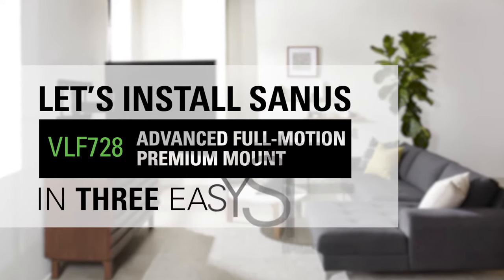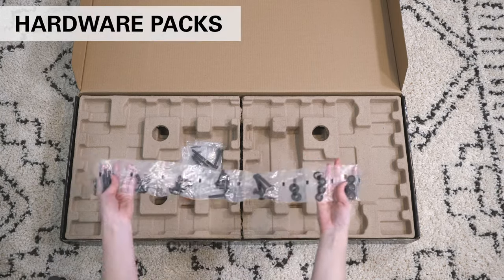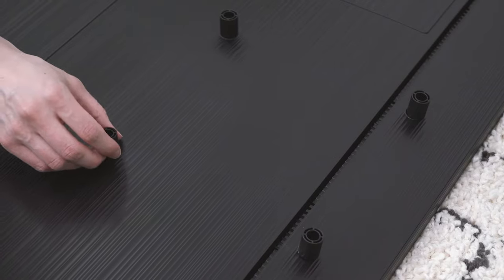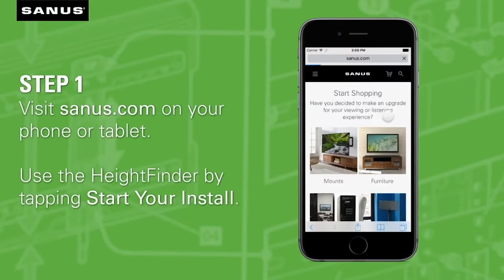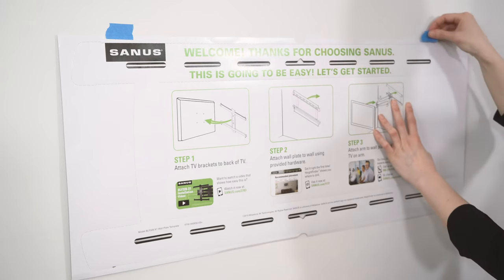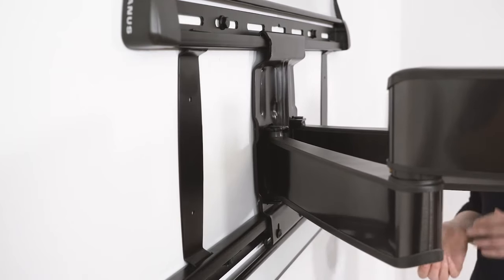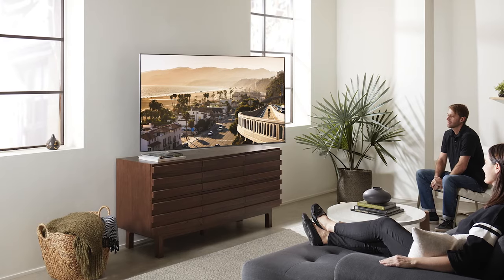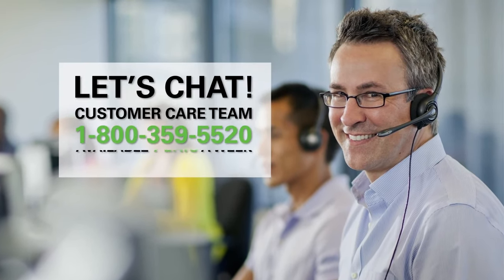Tura SANUS - TV-mount Full Motion Max Vesa 600x400 42-90" - INSTALL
SANUS TV-mount Full Motion Max Vesa 600x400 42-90" (Item no. 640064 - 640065)

- Stylish brushed metal exterior
- Steady Set™ ensures your TV will stay exactly where you want it
- Places TV just 5cm from the wall for a streamlined look
- Integrated cable management

Inspired by the sleek look of modern TVs and ultra-high-end kitchen appliances, the Advanced Full Motion Mount is designed to blend seamlessly with TVs and décor.

Featuring a brushed metal exterior, the Advanced Full-Motion Mounts are available in two distinct finishes: brushed black stainless with charcoal grey trim and brushed stainless silver with black trim.

Beneath the mount’s stylish exterior is an ultra-strong, solid steel frame that provides maximum support ensuring your TV will stay securely in place.

With a lower profile depth than traditional full-motion mounts, the Advanced Full-Motion Mount positions TVs closer to the wall creating a more streamlined look.

Expertly engineered with FluidMotion™ design, the Advanced Full-Motion Mount provides unparalleled smoothness. Effortlessly extend, tilt and swivel your TV regardless of its weight or thickness.

With its simple and intuitive design, the Advanced Full-Motion Mount ensures a clear and hassle-free 30-minute installation.